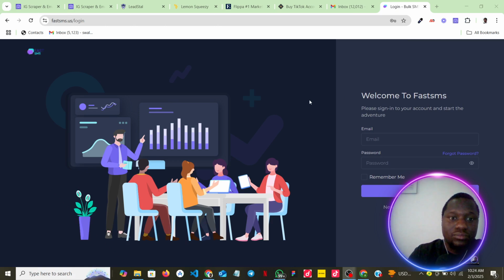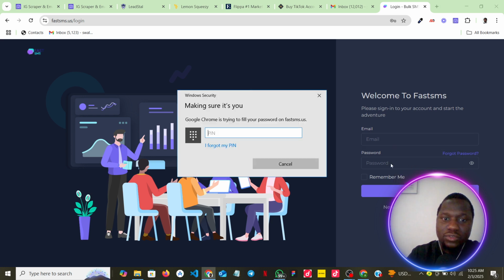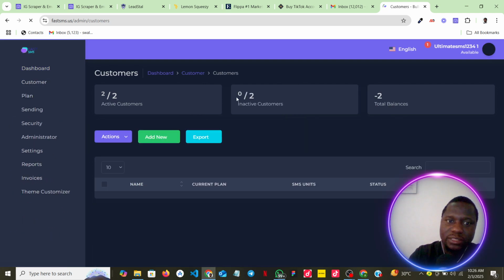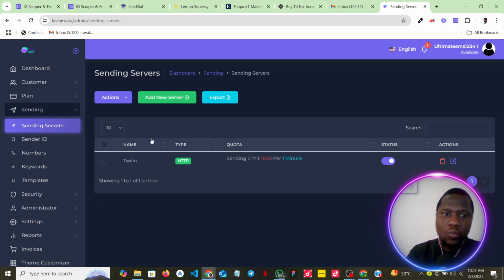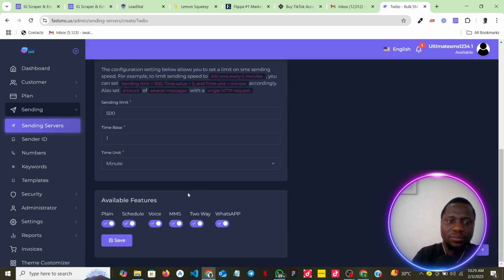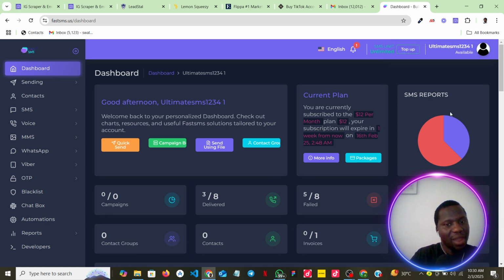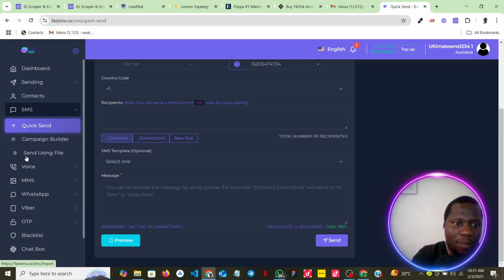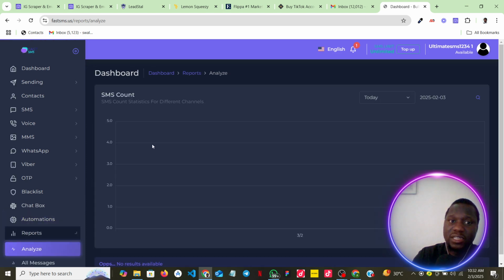How to Send Bulk WhatsApp & SMS Using Android as a Gateway? Get Your Ready-Made Solution Now!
🚀 Want to Send Bulk WhatsApp & SMS Effortlessly? Discover how to use your Android device as a powerful gateway for sending bulk messages with API gateways! This ready-made solution lets you automate and scale your messaging with ease.

📌 Get Your Bulk WhatsApp & SMS Gateway Today!

🔥 🚨 ALERT! Get More Powerful Solutions 🚨 🔥

📌 About This Script:
🚀 Key Features:
✨ Bulk WhatsApp & SMS sending
✨ Android as a messaging gateway
✨ API gateway integration
✨ High deliverability & automation
✨ User-friendly dashboard